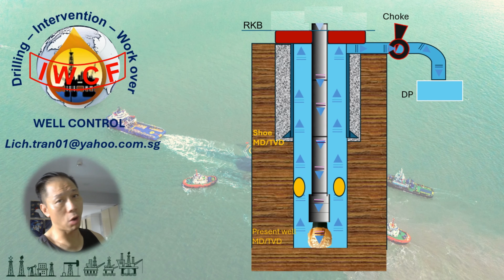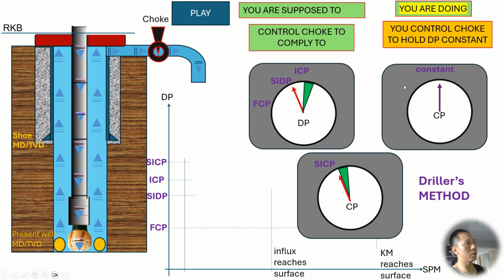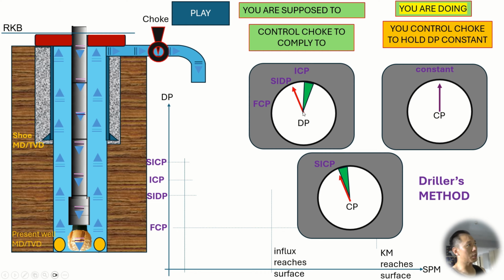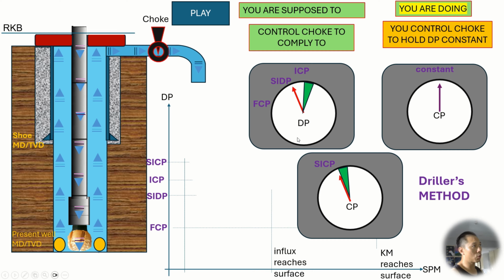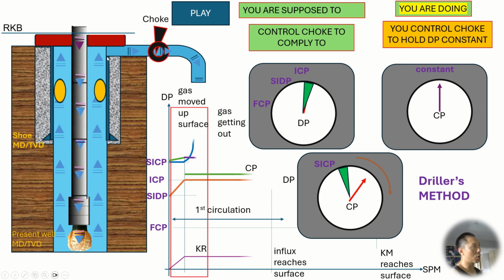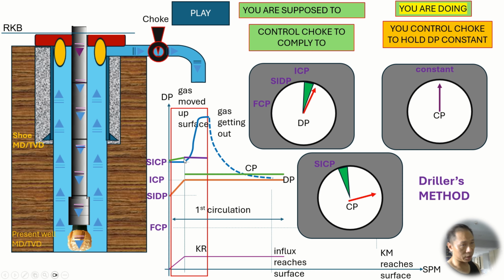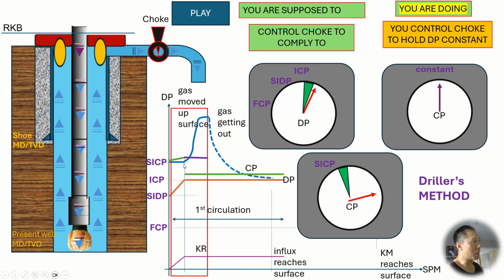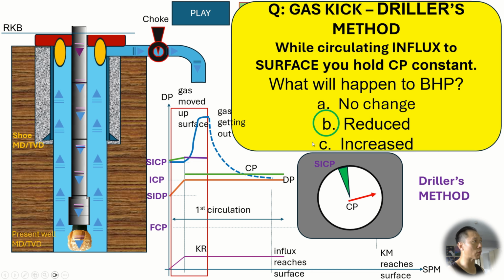IWCF Well Control Level 4 driller's method - gas circulation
IWCF Well Control Level 4 driller's method - gas circulation and pressure regime